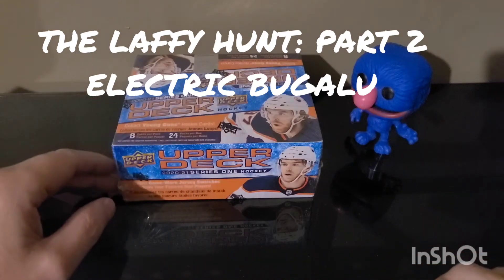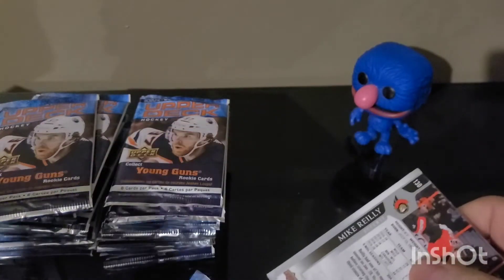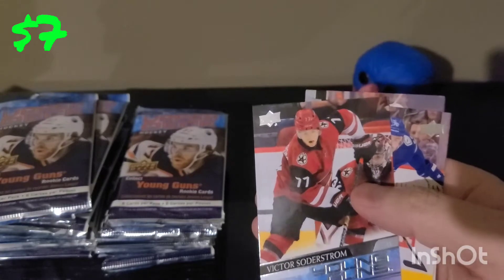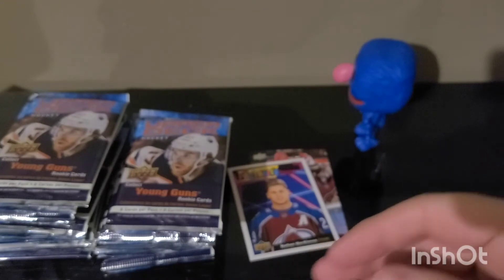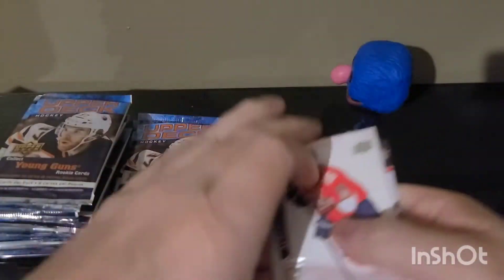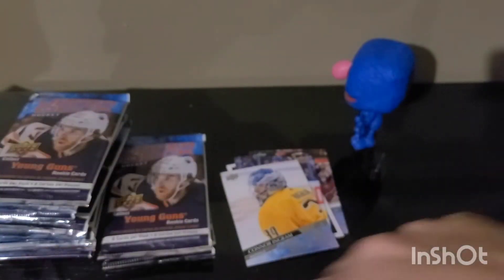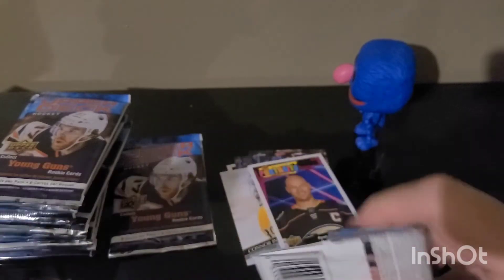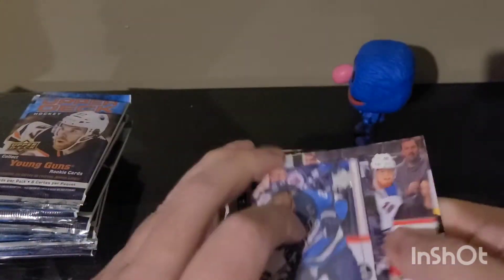LAFRENIERE HUNT: PART 2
This is the second video of this fun little project me and my son are doing.